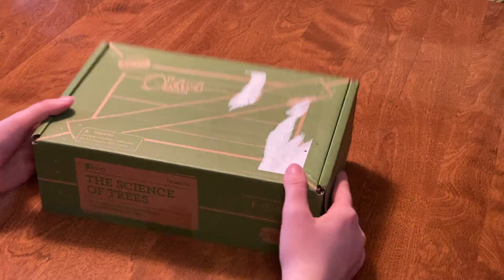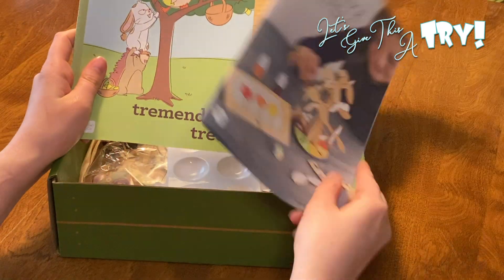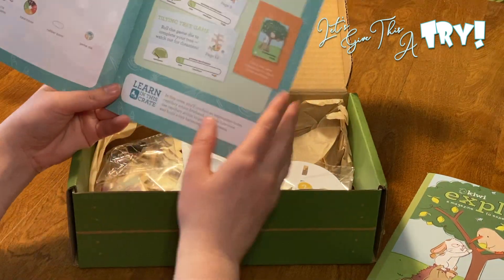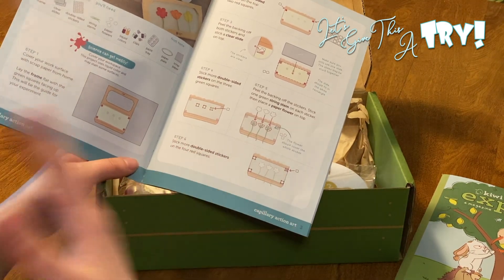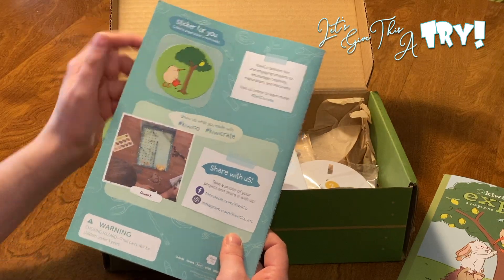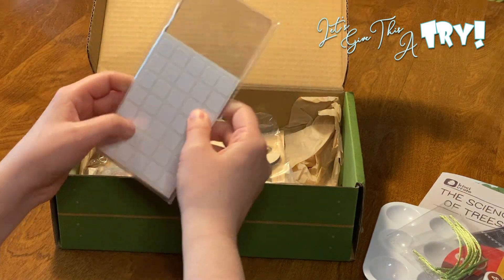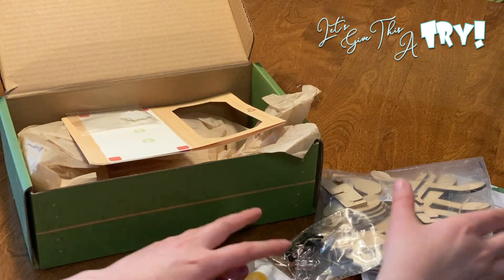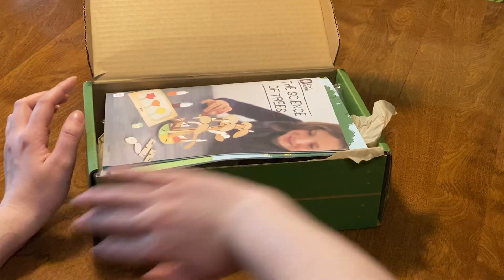Kiwi Crate: The Science of Trees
These Kiwi Crates are worth every penny of their $24.95 price tag! Each month, the kit revolves around a common theme with two-three crafts or science experiments! I love that these kits are all-inclusive and are fun and exciting for all ages! We look forward to them every year.

   This box revolves around the Science of Trees, watch the video and let me know what you think! Which is your favorite?

Jen

Editing and Directing
Kyle Adam